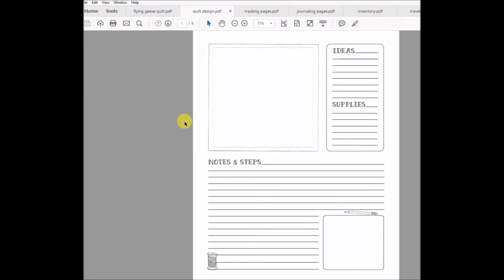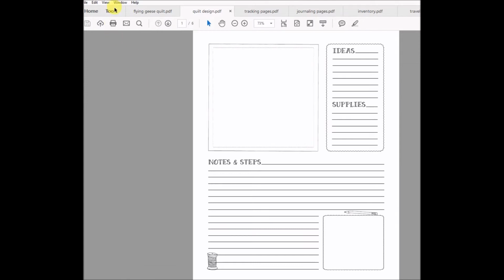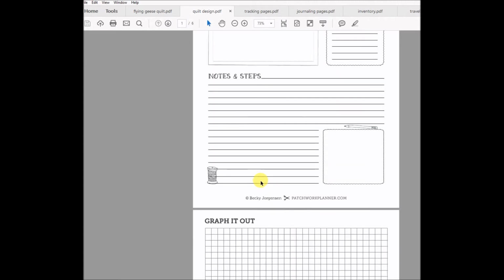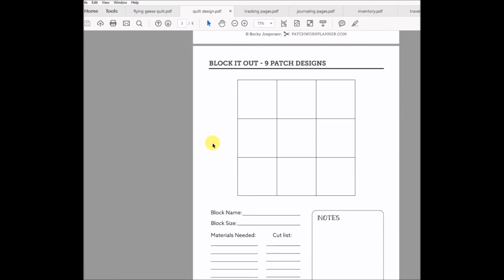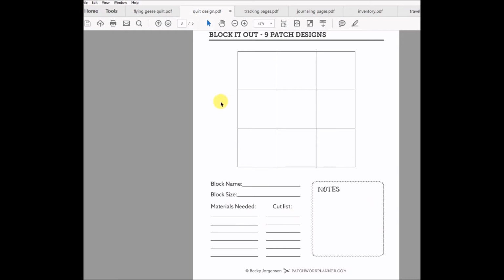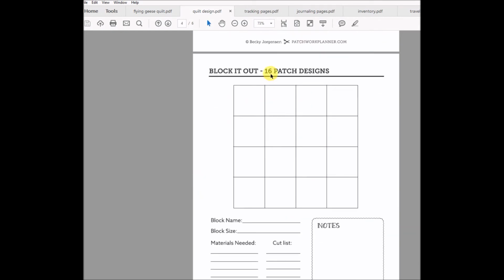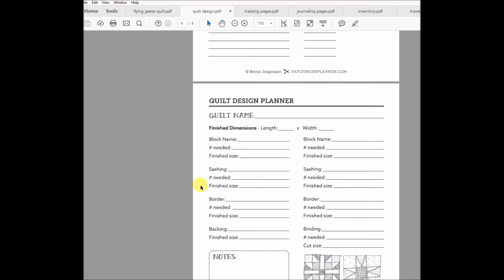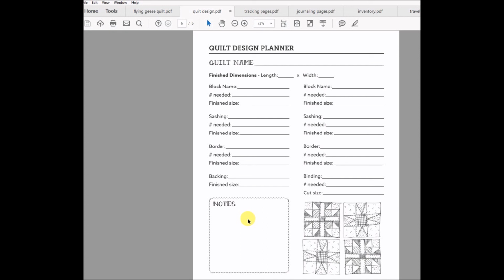patchwork planner course 2 video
🎉🎉🎉Join the International Association of Quilters for 50+ quilt patterns, Video Tutorials and Printable Quilt Planners to learn new quilting techniques, sew often, keep organized and more!

Quick walk through of the Patchwork Journal - available in the Journal Your Quilts class - by Patchwork Posse.
Learn how to organize, journal and label your quilts!

If you're ready to keep learning more about quilting, be sure to sign up for any of our free resources below:

FREE QUILTERS CHEAT SHEET: Quilting info right at your finger-tips

Cutting Mat
Rotary Cutter
Quilt Ruler
Seam Ripper – not my favorite thing to do!

And if you're looking for a new quilt patterns, you’ll love our online quilt group International Association of Quilters.  No more searching endless blogs, books and videos just to keep you quilting.  This community of quilters enjoy fun quilt alongs, swaps, encouragement, inspiration to keep your quilting going- no matter where you live.

Want to join us on your favorite social media platform? Awesome!